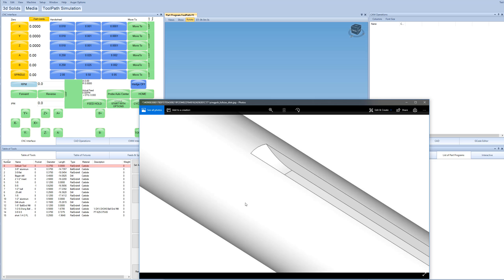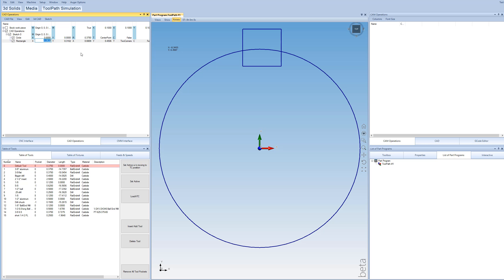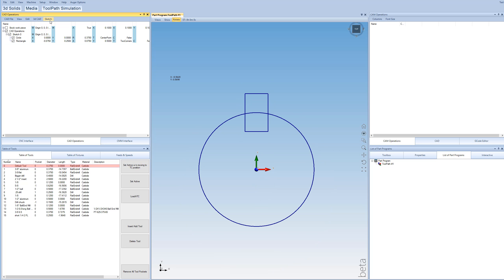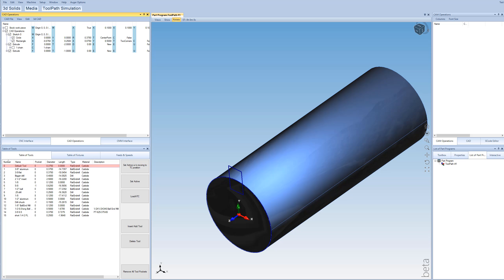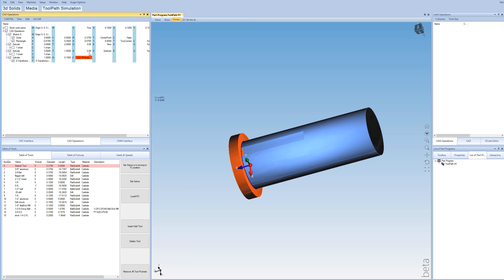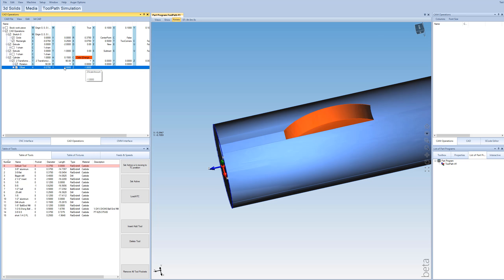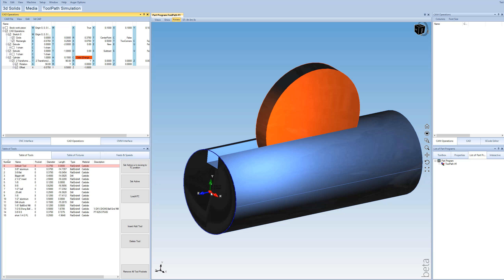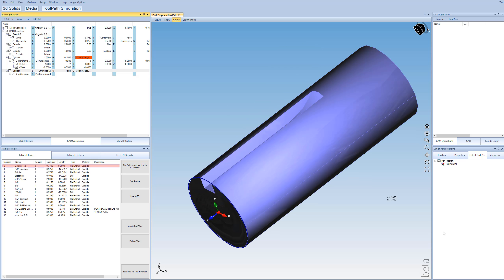4C by DM | Key Way Slot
How to make a key way slot along with an arc shape at the end of the slot in 4C software.